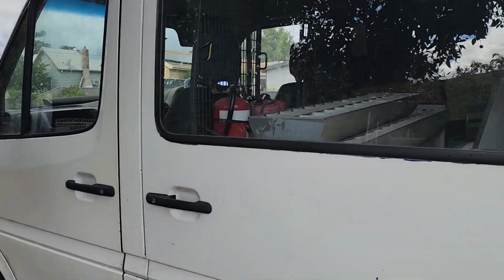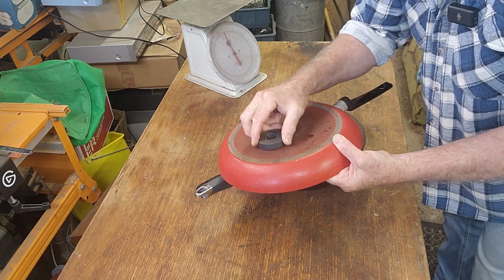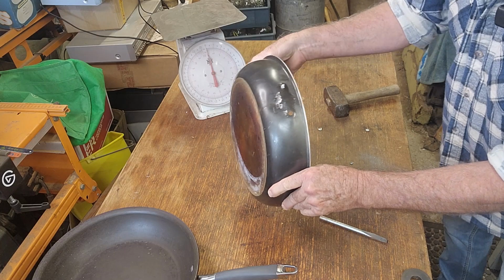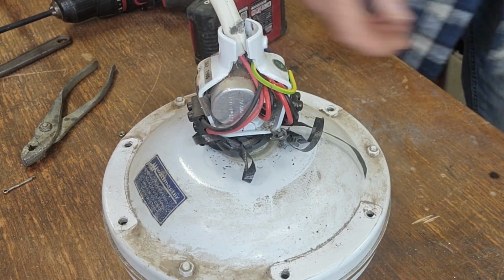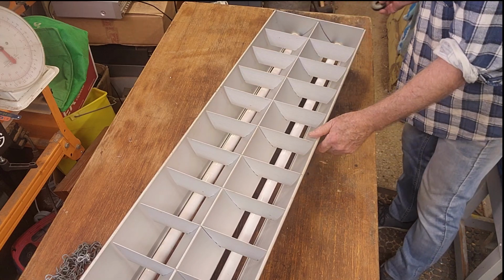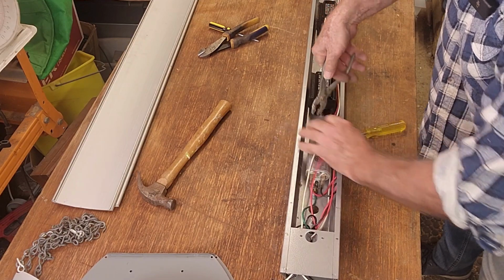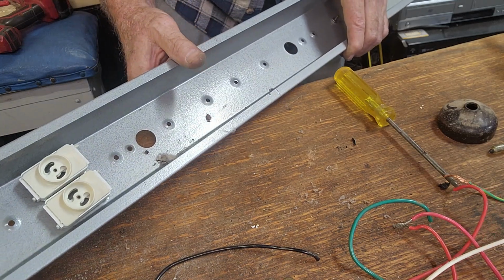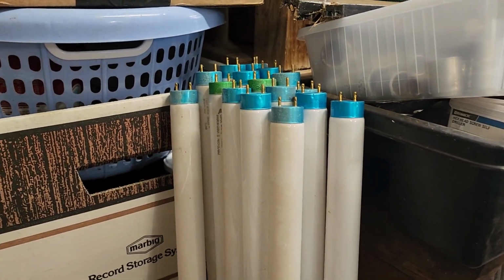Scrapping old Fluorescent Lights, Ceiling Fans & Frypans Scored for Free from the Local Op Shop!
The Local Op Shop saves ewaste for me to pick up and process - either fix, part out or scrap, and we have a great relationship! Every now and again I get a nice bonus such as this pick-up!